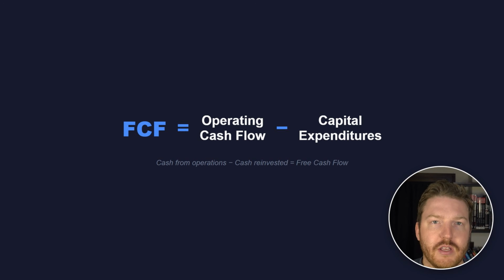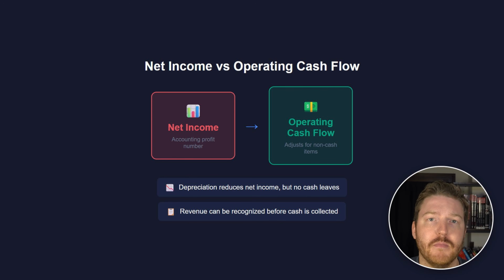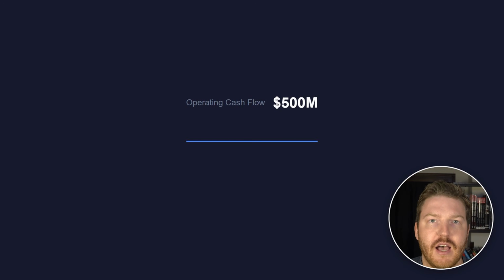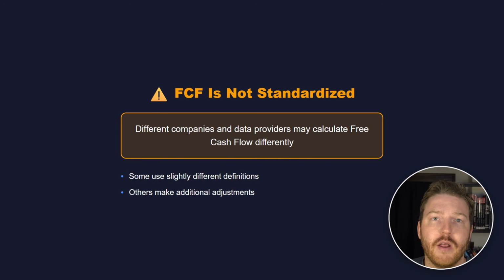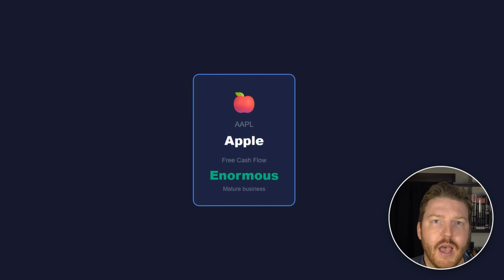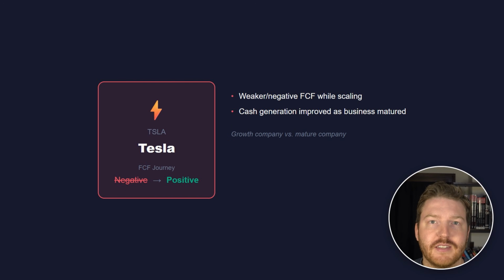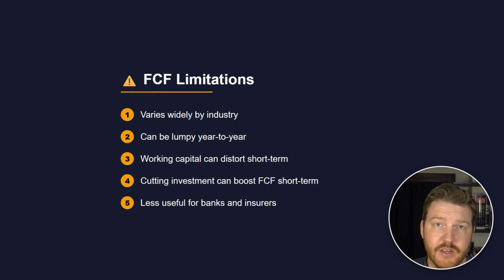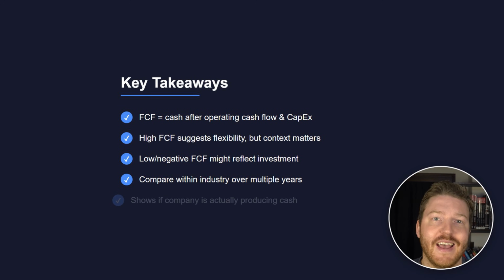Free Cash Flow Explained: Formula, Examples & What It Means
In this video, I break down free cash flow (FCF), the metric many investors trust more than earnings to evaluate a company's true financial health. You'll learn exactly what free cash flow measures, why cash is harder to manipulate than accounting profits, and how to calculate FCF using operating cash flow and capital expenditures. I walk through the complete formula step by step, explain the difference between net income and operating cash flow, and show you how to interpret both high and low FCF results in context. I also compare two real examples—Apple and Tesla—so you can see how mature companies and growth companies differ in their cash generation. Plus, I cover the critical limitations of FCF that every investor needs to understand, including why it varies by industry, can be lumpy year-to-year, and doesn't work well for banks and insurers. Whether you're a value investor looking for financially healthy companies or just want to understand how to read a cash flow statement, this video gives you everything you need to analyze free cash flow like a pro.

Chapters
0:00 - Why Investors Focus on Free Cash Flow
0:27 - What is Free Cash Flow?
0:57 - Operating Cash Flow (OCF) Explained
2:12 - The FCF Formula Explained
3:25 - Interpreting High & Low FCF
4:07 - Real Examples: Apple vs Tesla
4:44 - FCF Limitations & Pitfalls
5:45 - Key Takeaways

🎓 *Ivy League Certificate Programs by Wall Street Prep — Save up to $500 with codes RYAN or RYAN300:*
2. Wharton & Wall Street Prep Real Estate Investing & Analysis
3. Wharton & Wall Street Prep Private Equity (PE)
4. Wharton & Wall Street Prep Financial Planning & Analysis (FP&A)
5. Wharton & Wall Street Prep Value Investing